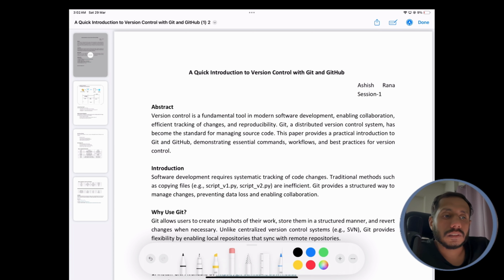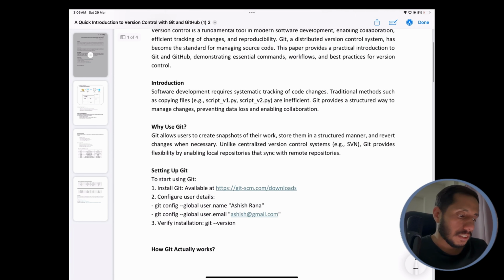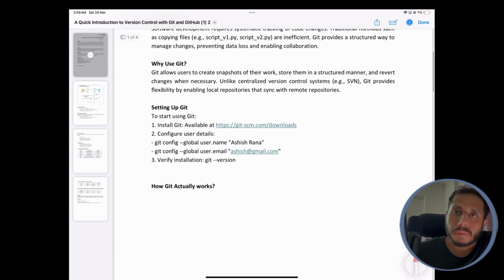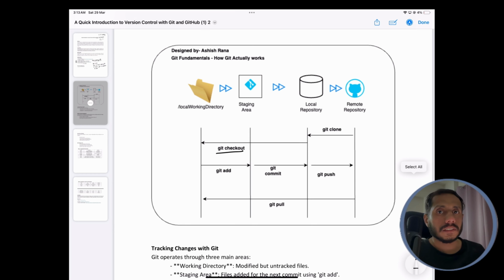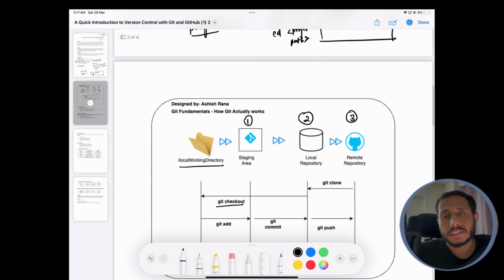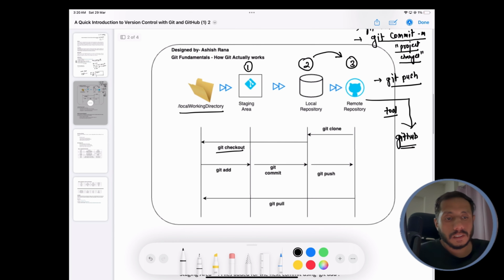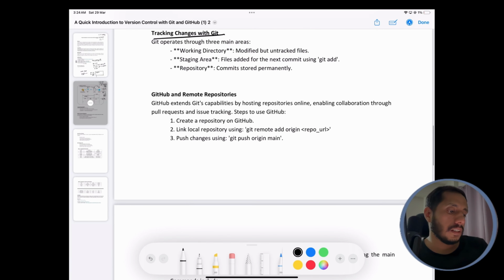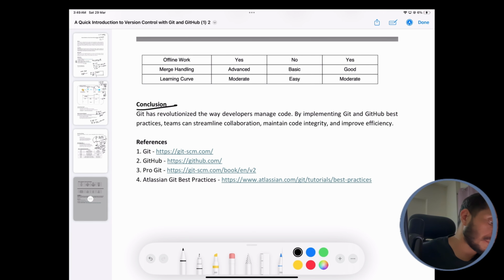Git Fundamentals: Understanding How Git Works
New to Git? This video provides a quick introduction to version control with Git and GitHub. Learn the essential Git commands, workflows, and best practices to manage your code effectively. We'll cover how Git actually works, from working directory to remote repositories, making version control simple.